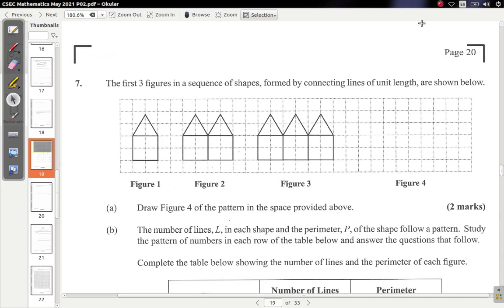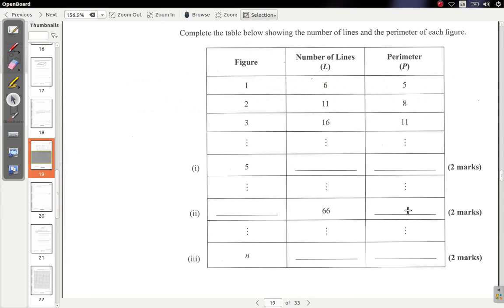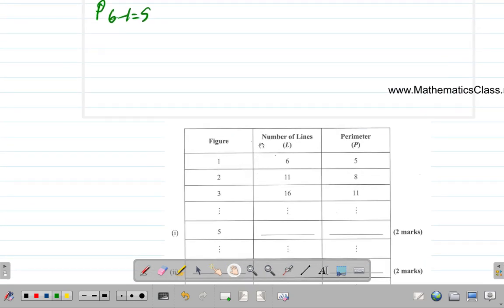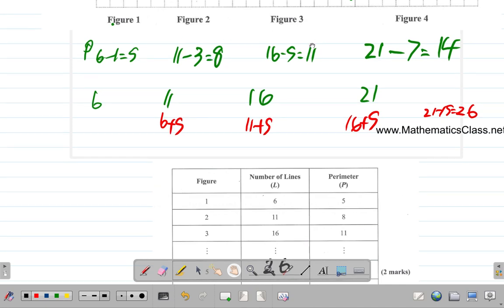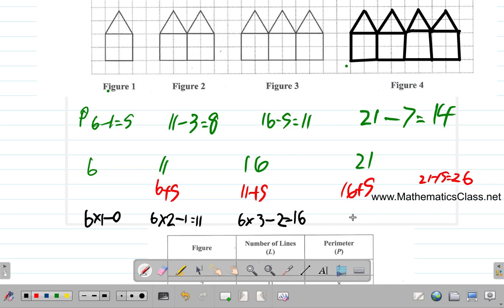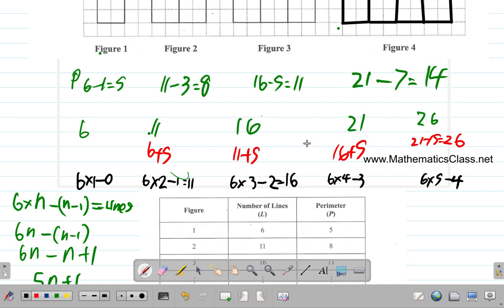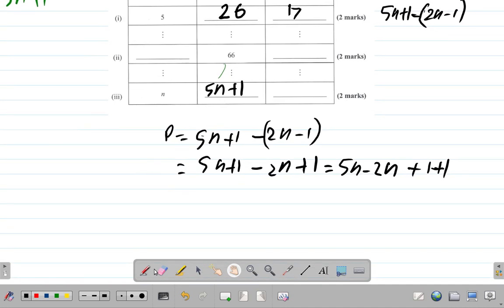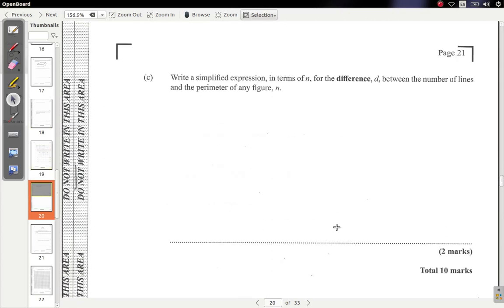CSEC Mathematics Past Paper May 2021 Question 7